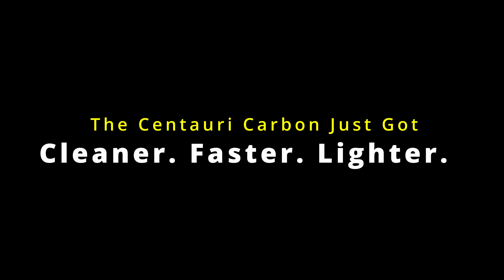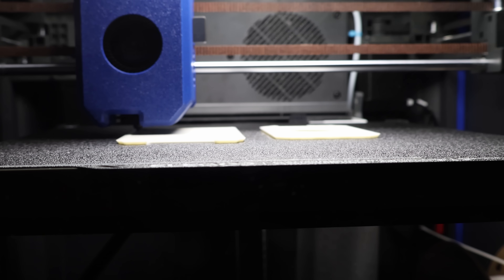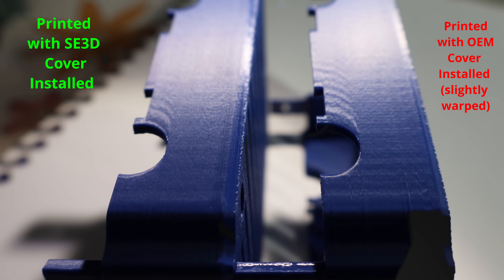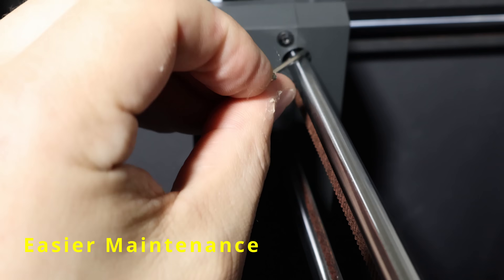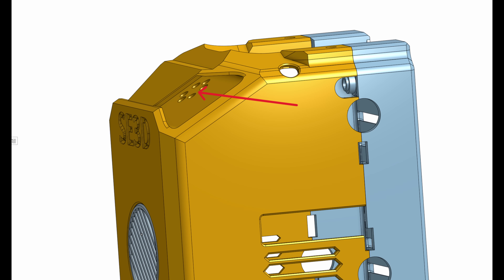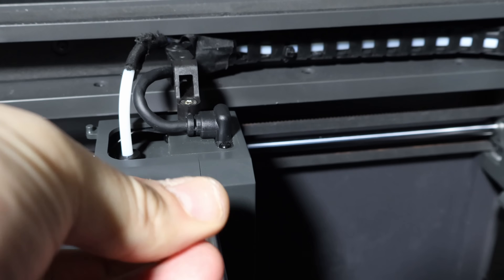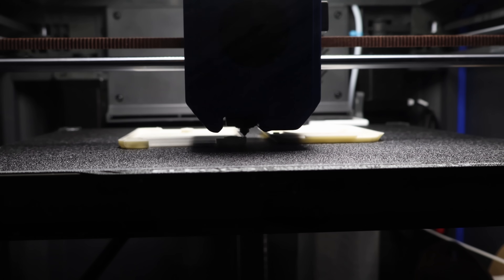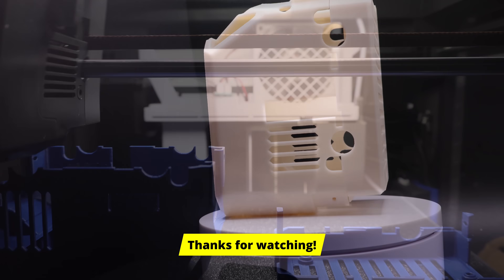The Centauri Carbon Just Got Cleaner, Faster, Lighter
This simple 3-hour print improves the Elegoo Centauri Carbon in a big way.
The SE3D toolhead cover is lighter than stock, improves airflow, reduces ringing and ghosting, and adds small quality-of-life upgrades like easier tension access and faster maintenance. With better cooling, clogs should even be less common. Installation only takes a few minutes.

For the hardcore 3D printing nerds: with custom Klipper firmware, this cover may open the door to print speeds the Centauri Carbon hasn’t reached before. That’s why I’m releasing the STEP files — so the community can tweak and push it further.

🔗 Printer featured:
🔗 Filament featured:
Amazon - Polymaker PolyLite ASA Blue
If you want to more closely match the OEM cover color, check out Polymaker PolyLite ASA Dark Grey
🔗 M2 screws featured (assortment) (5 - 6 mm, nickel-plated, flat head)

Thanks to @Polymaker  for supporting this project. Opinions are my own. This video includes product support in the form of filament.